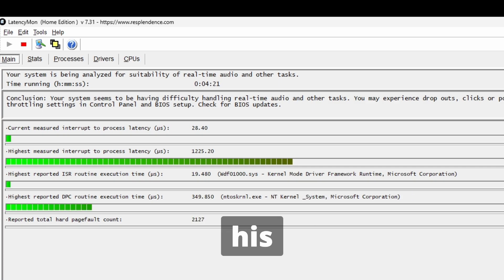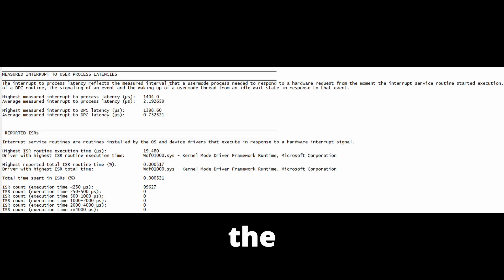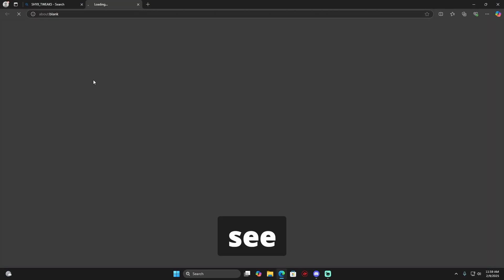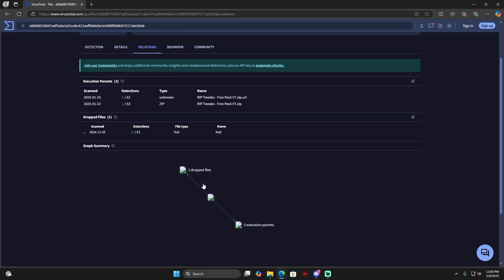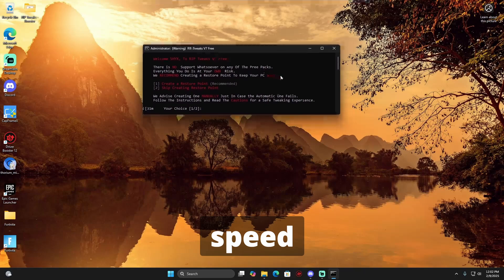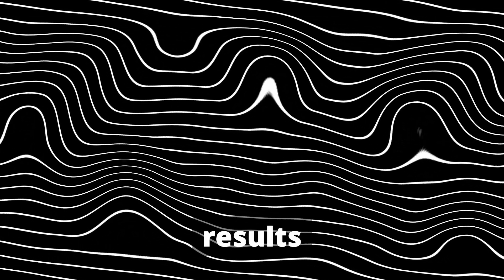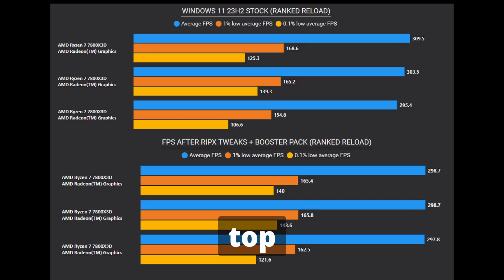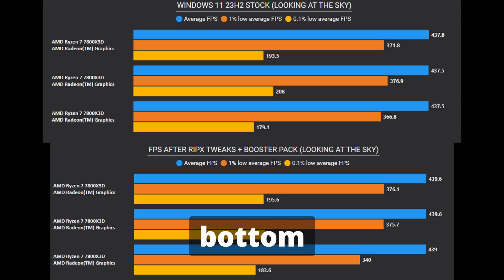😱Can RIPX Tweaks Really Boost Your Gaming Performance?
I tried some game-changing tweaks, and the results were INSANE—my PC performance literally doubled! 🎮⚡ If you’re struggling with low FPS, stutters, input lag, or system slowdowns, these tweaks might be exactly what you need.

🔥 Discover:
Gaming tweaks that actually work
FPS tests and hardware reviews
Performance comparisons and settings guides
Fixes for stutters, lag, and low FPS

time stamps:
intro: 0:00
latency before tweaks: 0:11
processes before tweaks: 0:23
downloading & checking for virus: 0:26
TWEAKING: 0:55
processes after tweaks: 1:21
latency after tweaks: 1:28
fps benchmarks: 1:48
RANKED BATTLE ROYALE (before & after): 1:52
RANKED RELOAD (before & after): 1:577
FREE BUILD (before & after): 2:03
LOOKING AT THE SKY (before & after): 2:07
conclusion: 2:12

Acer Hellios
Asus TUF gaming laptop
Laptop Fortnite